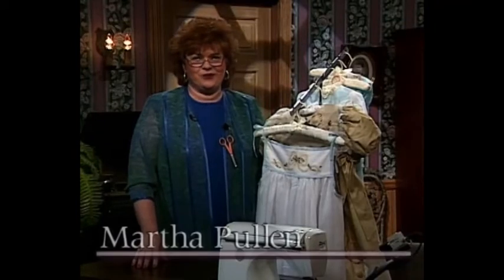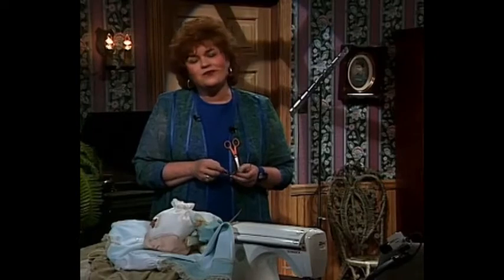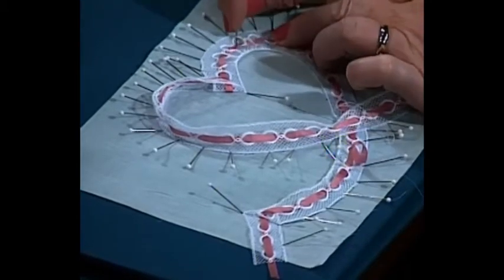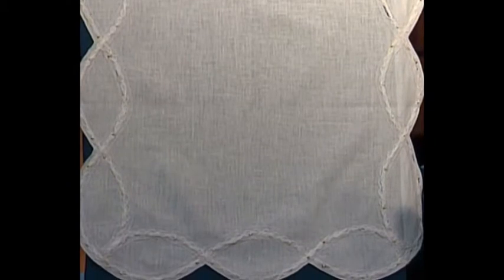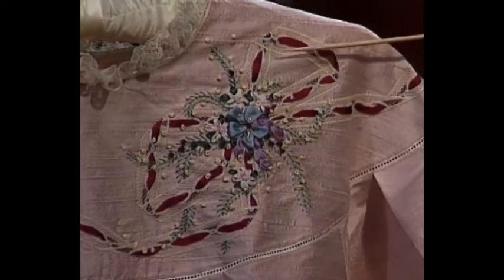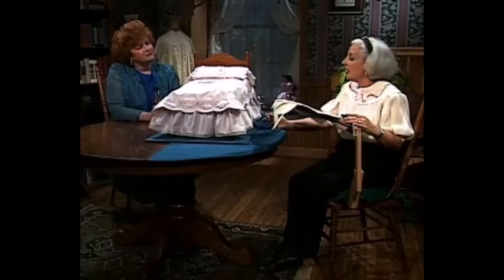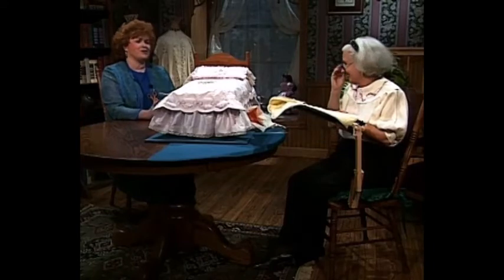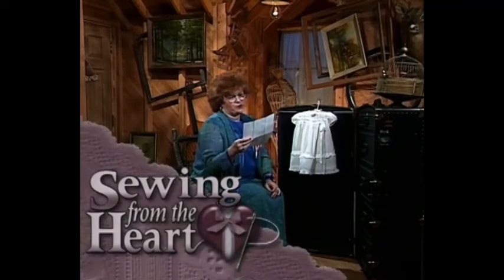Martha's Sewing Room: Lace Shaping with Beading (1008)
On this episode of "Martha's Sewing Room," Martha Pullen shows some elegant ideas and techniques using lace beading as the "embellishment tool." Lace scallops of beading and ribbon are used to garnish a table runner. The New Zealand blouse is shown with silk ribbon and lace. The doll quilt is finished and constructed on this show. Antique clothing is also featured. Episode Number: 1008

Time stamps:
00:00 - Intro
00:25 - Welcome
03:44 - Technique: Shaping Lace Beading
09:36 - Home Decorating: Heirloom Table Runner
12:58 - New Zealand Blouse: Lace and Ribbon Rhapsody
16:03 - Quilt: Doll Quilt
21:43 - Grandmother's Trunk
22:46 - Sewing from the Heart
24:39 - Credits